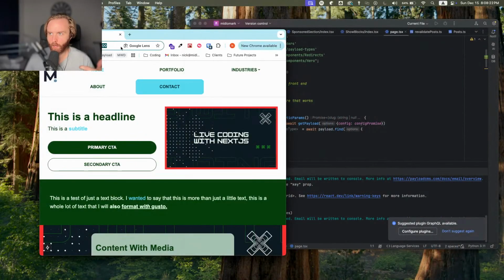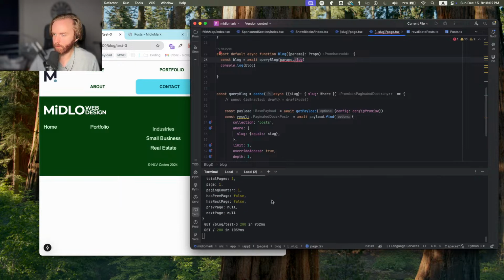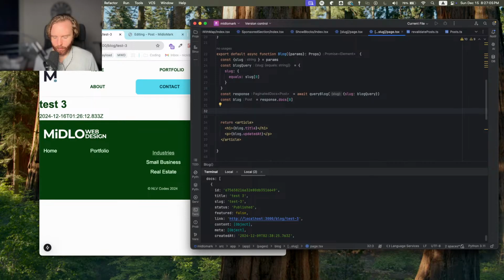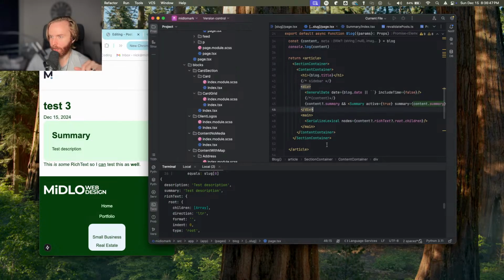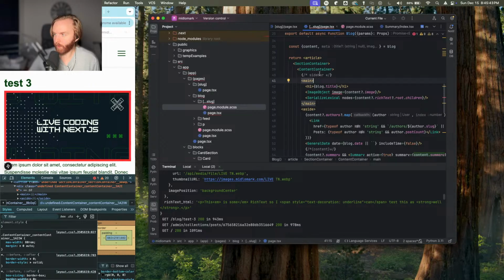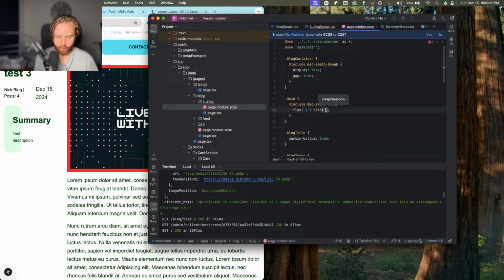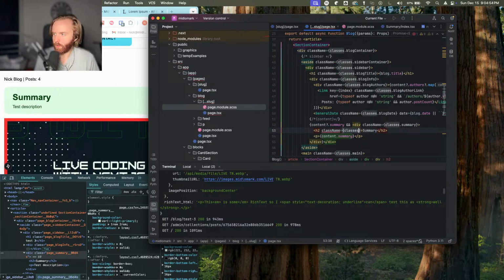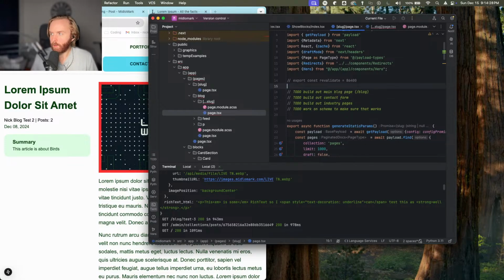From CMS to Frontend: Handling Blog Data with PayloadCMS and NextJS [Live Coding]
Rendering Blog Posts in NextJS with PayloadCMS

In this live stream, I focused on taking blog data from PayloadCMS and rendering it on the NextJS frontend for individual blog posts. We walked through querying the backend, handling dynamic routes with slugs, and formatting blog content to display cleanly across different screen sizes.

Key Highlights:
- Setting up dynamic routes for individual blog posts.
- Querying blog data using PayloadCMS and the Local API.
- Rendering and formatting blog content dynamically.
- Adding blog metadata, titles, dates, authors, and featured images.
- Structuring and styling blog pages with semantic HTML and CSS.
- Debugging common NextJS and PayloadCMS integration issues.

Whether you're building a personal blog or a robust CMS-driven site, this video will help you integrate PayloadCMS into your NextJS projects seamlessly!

Questions or suggestions? Drop them in the comments! I’d love to hear your feedback and ideas for future videos.